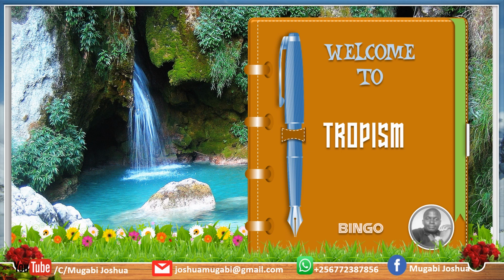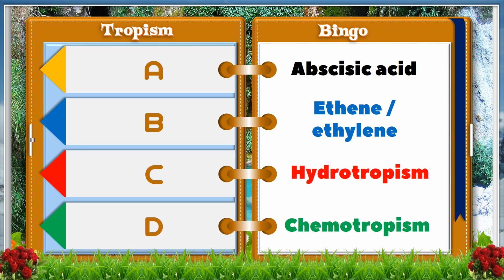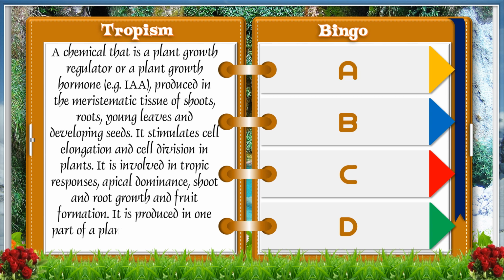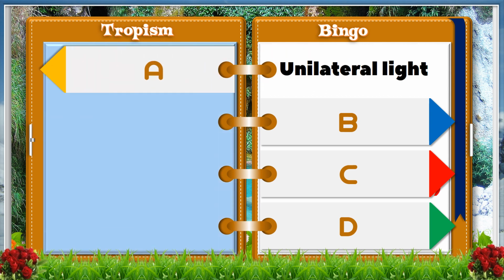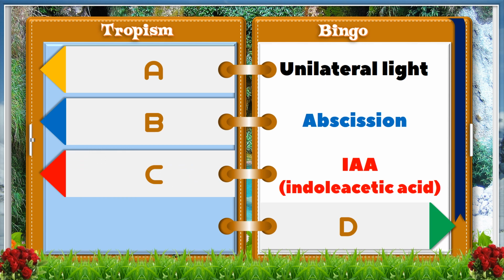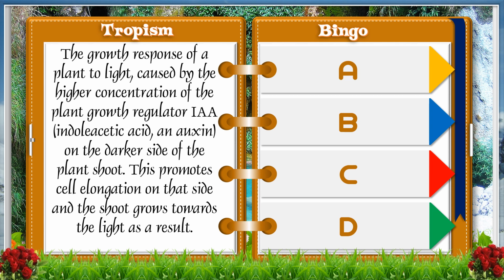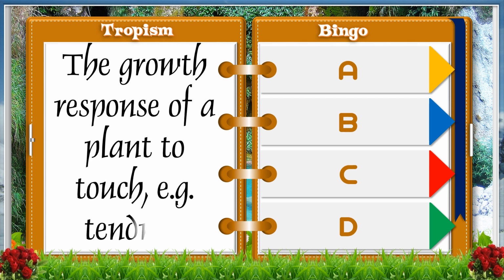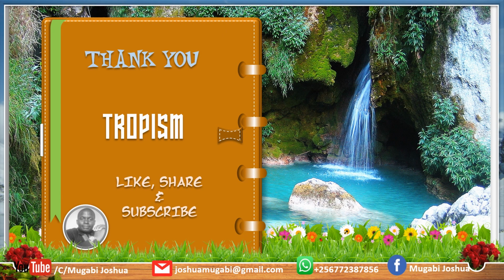Tropism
Growth inhibitor found in plants. It is a plant growth regulator (plant hormone) that promotes dormancy and leaf fall, inhibits longitudinal growth and when a leaf begins to wilt it causes the stomata to close rapidly.
Leaf fall, resulting from the dissolving of the cementing material between thin-walled plant cells at the base of the petiole and stem.
A chemical that is a plant growth regulator or a plant growth hormone (e.g. IAA), produced in the meristematic tissue of shoots, roots, young leaves and developing seeds. It stimulates cell elongation and cell division in plants. It is involved in tropic responses, apical dominance, shoot and root growth and fruit formation. It is produced in one part of a plant but its action is in another.